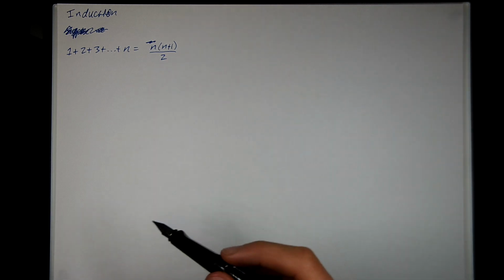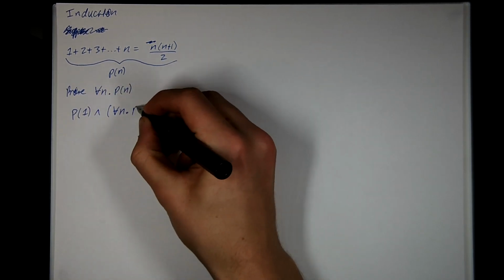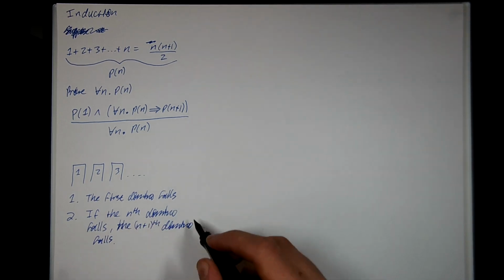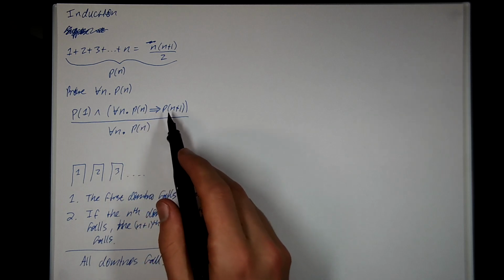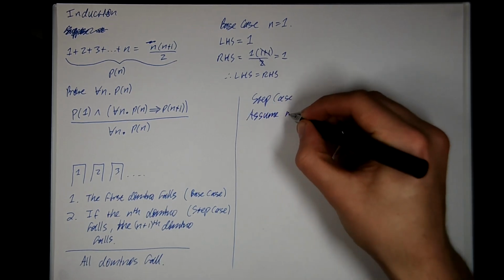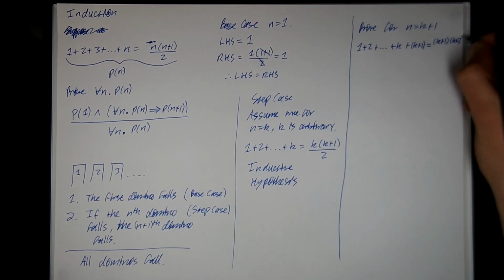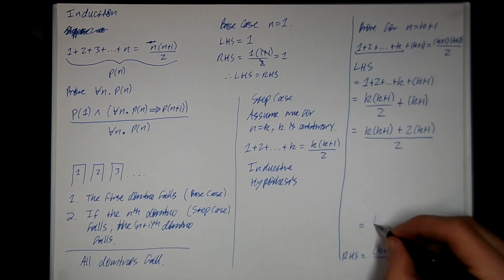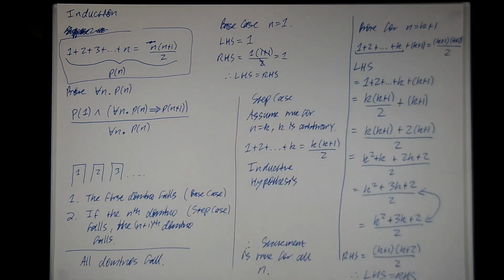04 01 intro to induction